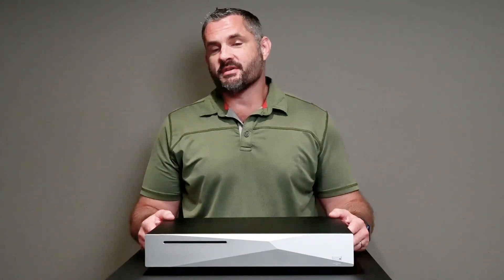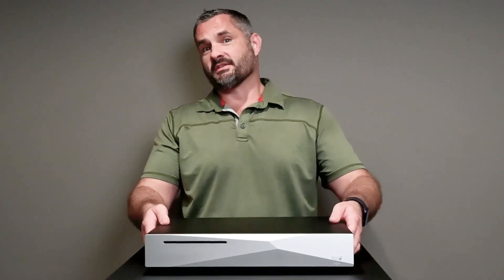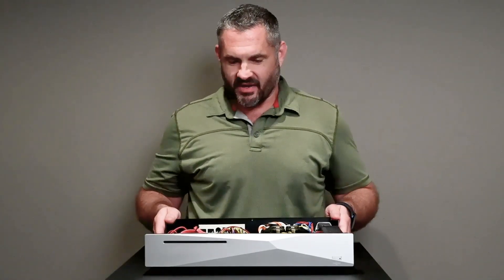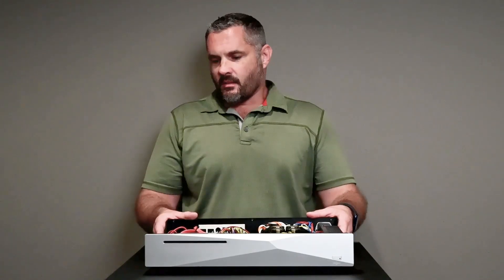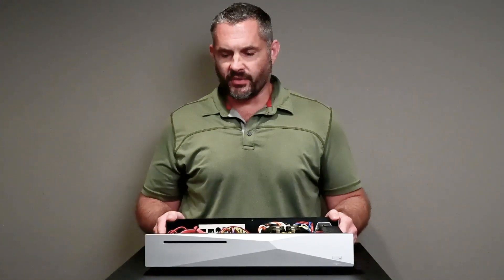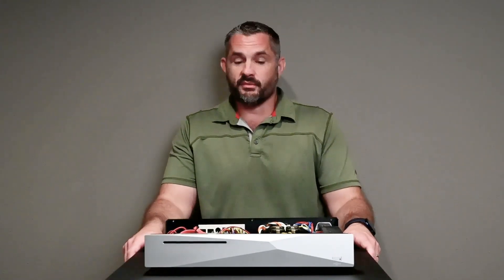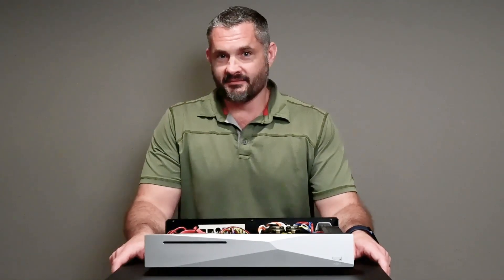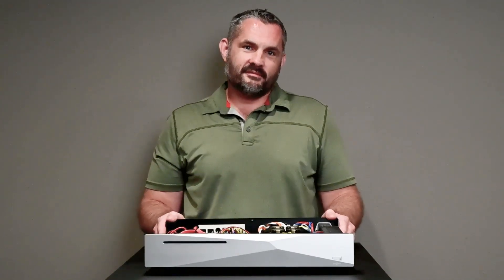Innuos Zen MK3 listening impressions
The Innuos Zen MK3 has been in our store for a year now.  I explain why we love it in this video.